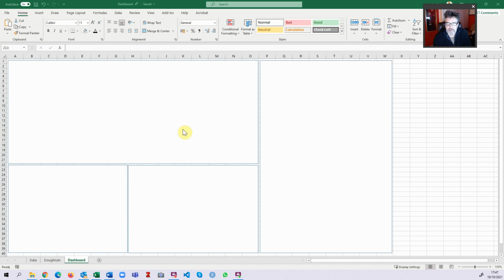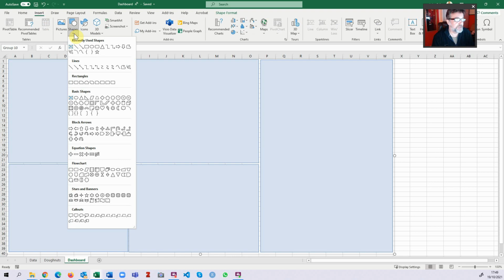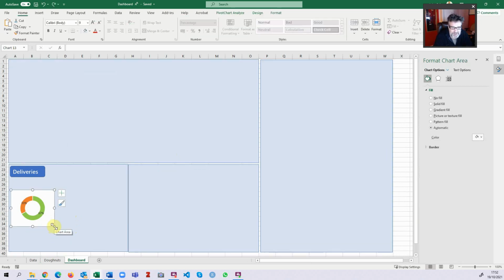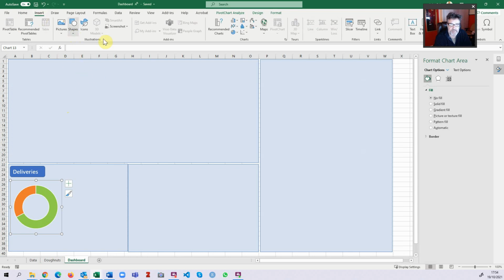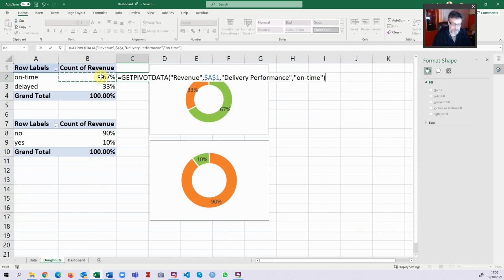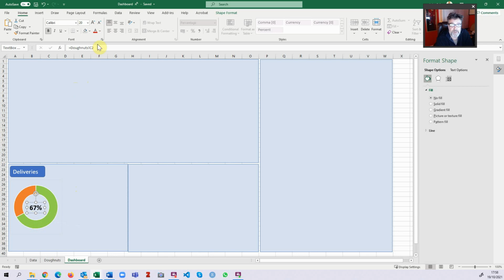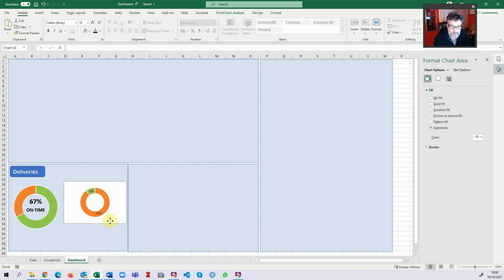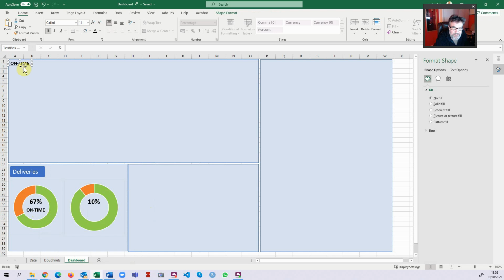5 Doughnut Placement